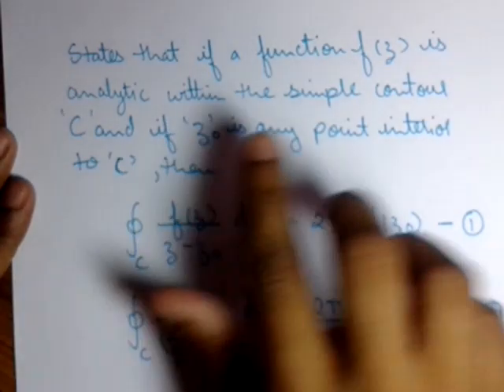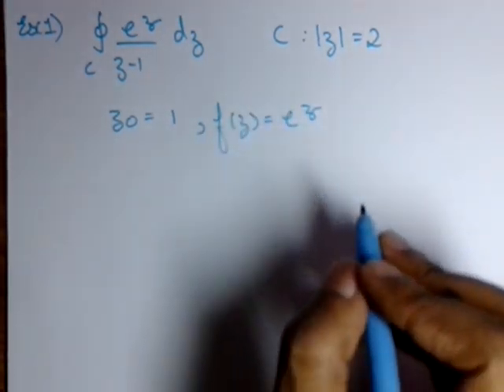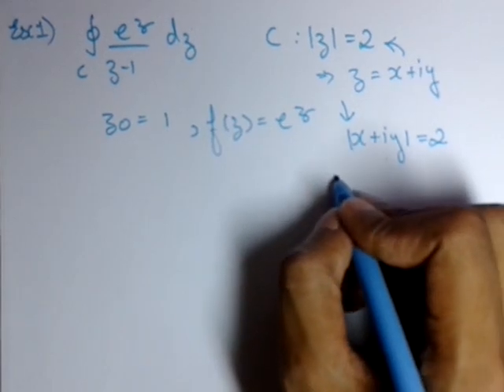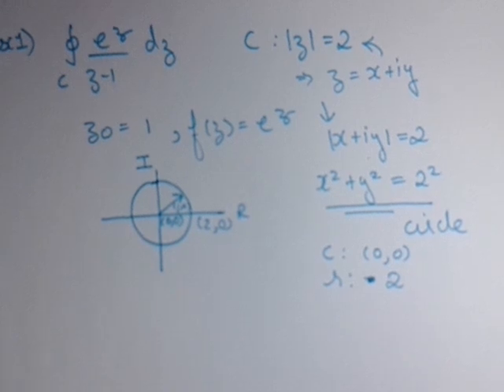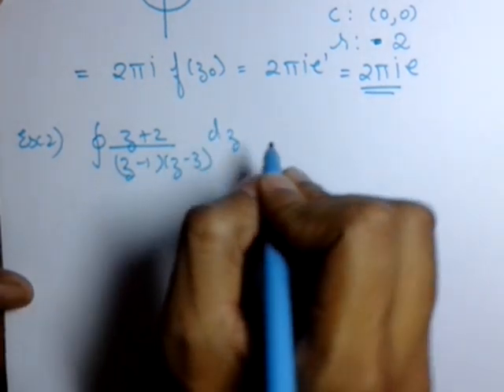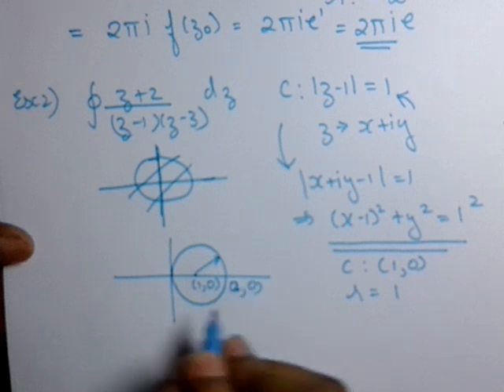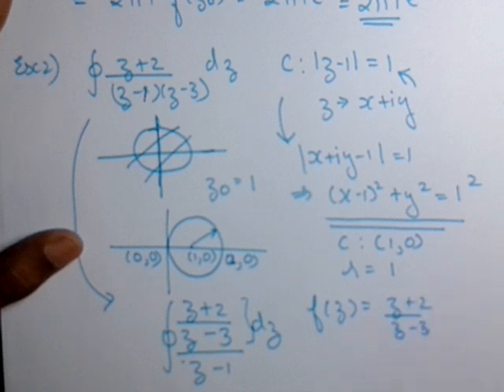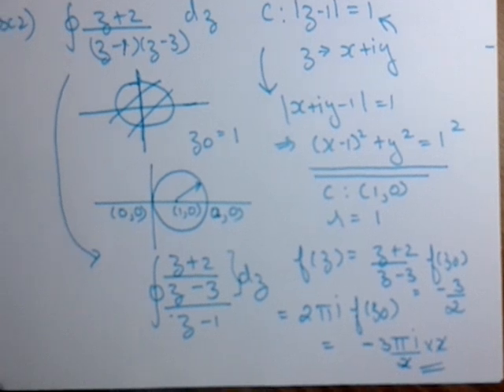cauchy integral formula tutorial part 1